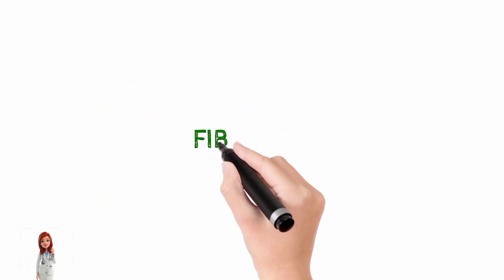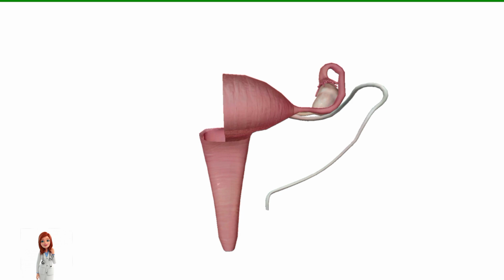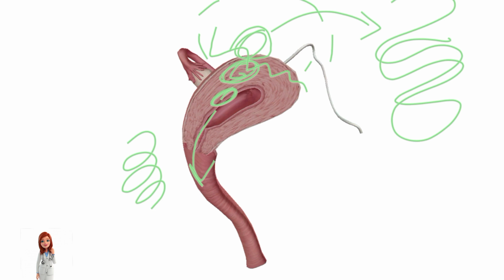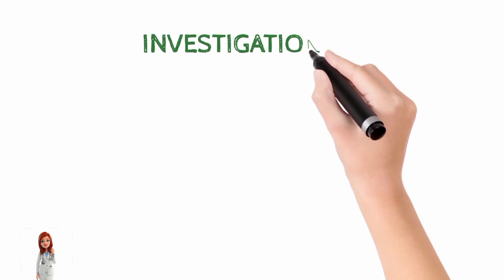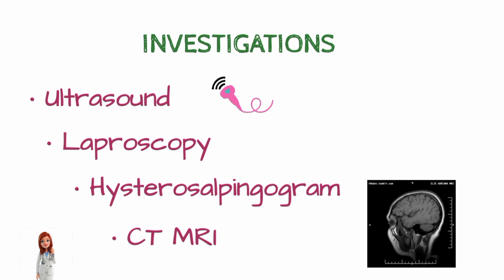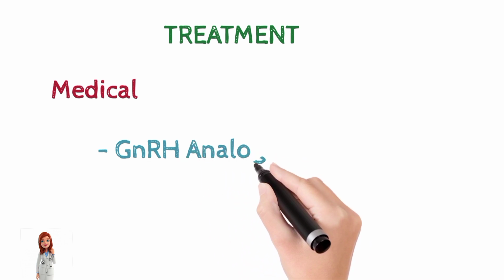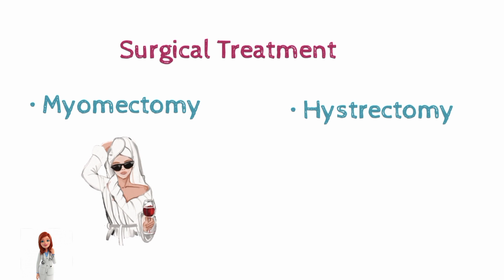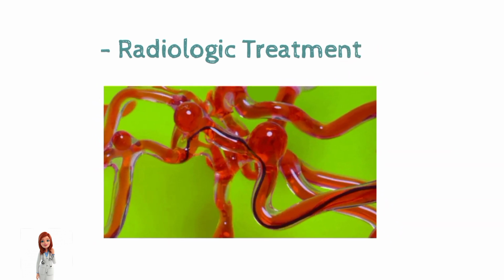Fibroid / Leomyoma ( Heavy menstrual bleed / intermenstrual spotting / Periods not stopping )